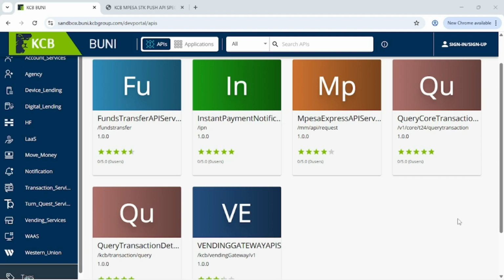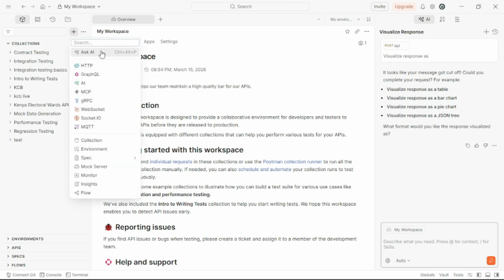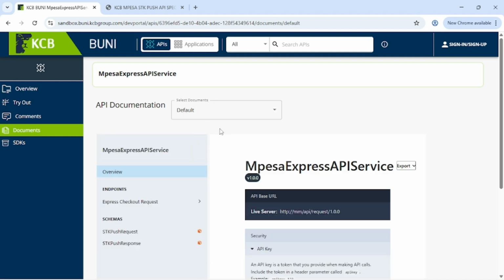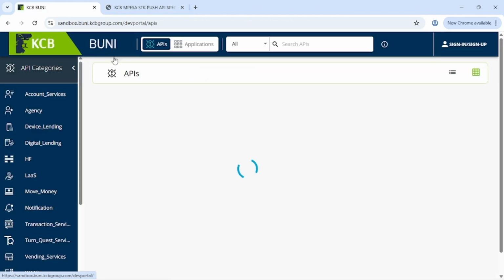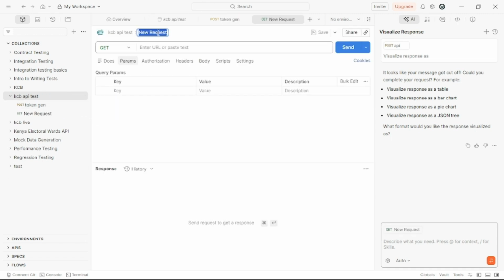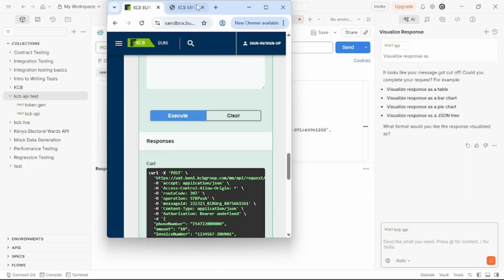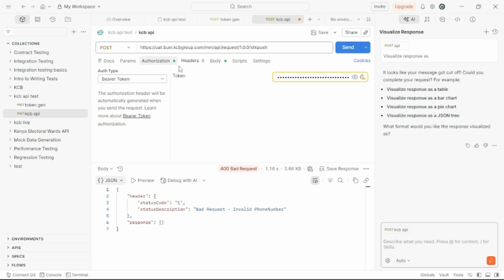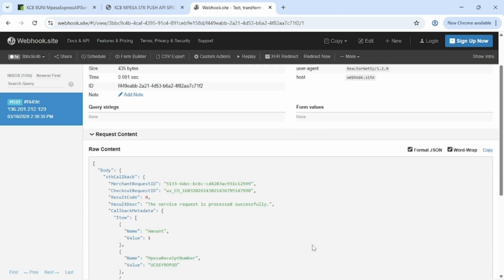KCB Buni M-Pesa Express API Integration in PHP | Full STK Push Tutorial 2026 💳🔥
🚀 Learn how to integrate the KCB Bank Kenya Buni M-Pesa Express API into your PHP application step by step.

In this complete tutorial, we build a real payment integration using Safaricom M-Pesa STK Push and the KCB Buni Developer Platform.

📌 What You’ll Learn:
✅ Introduction to KCB Buni APIs
✅ Understanding M-Pesa Express (STK Push)
✅ Getting API Credentials
✅ Authentication & Access Tokens
✅ Sending STK Push Requests
✅ Handling Callback URLs
✅ Processing Payment Responses
✅ Testing in Sandbox Environment
✅ Error Handling & Debugging
✅ Secure Payment Integration Best Practices
✅ Real-World PHP Integration Example

🛠 Technologies Used:
• PHP
• MySQL
• JavaScript
• REST APIs
• JSON
• Postman

🎯 This tutorial is perfect for:
• Web Developers
• Fintech Developers
• Students Learning APIs
• SaaS Builders
• Startup Founders
• Anyone building payment systems in Kenya & Africa

📲 Useful Links:
• KCB Buni Developer Portal

• Safaricom Daraja API Portal